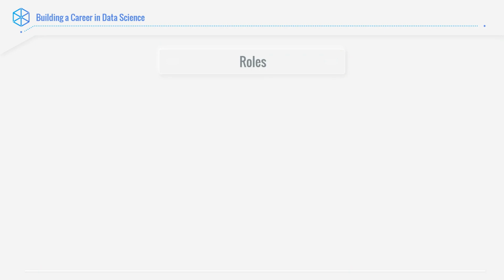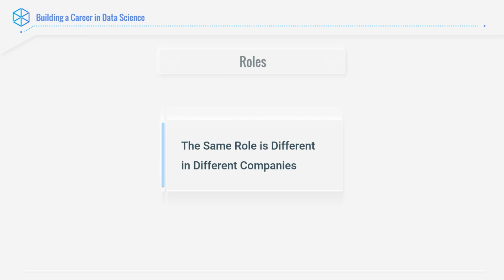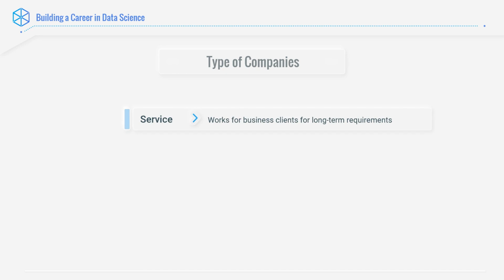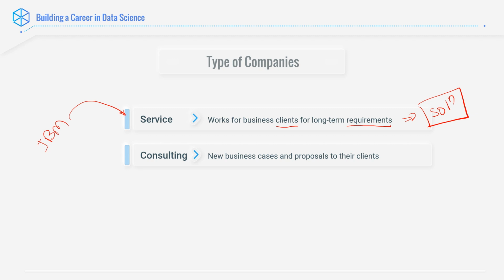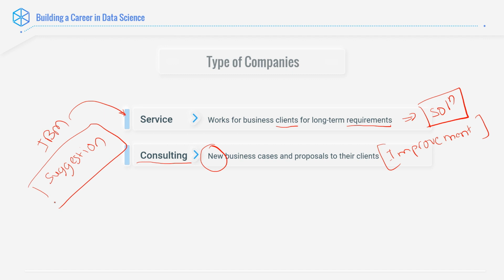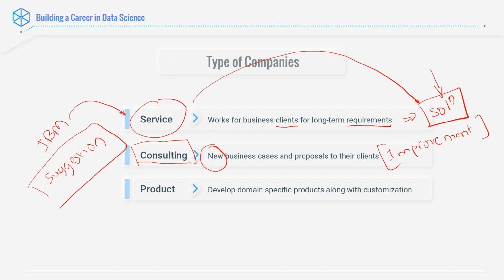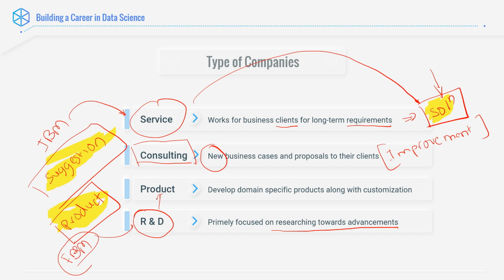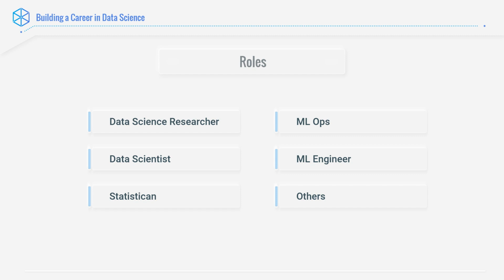Data Science careers in different types of companies